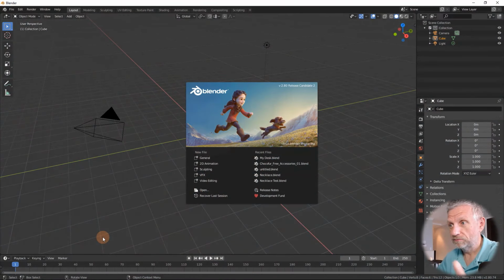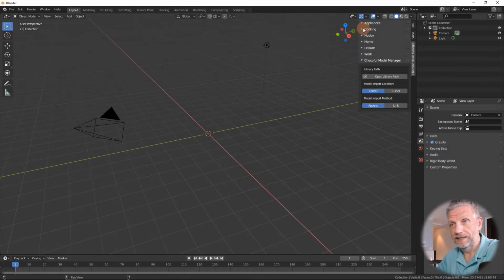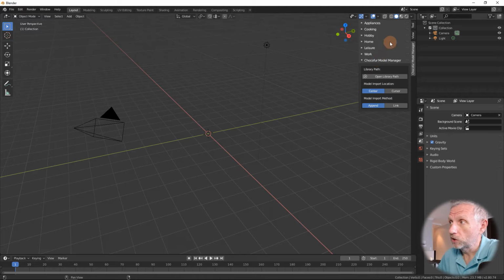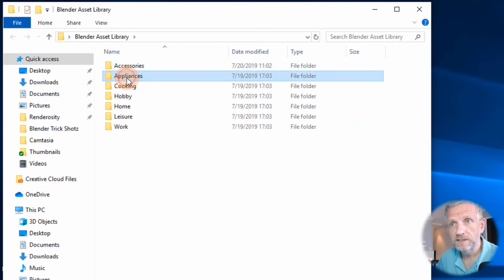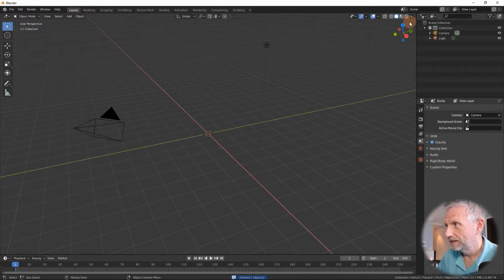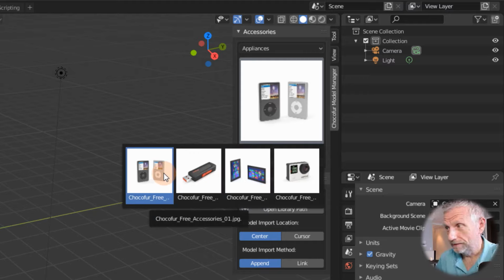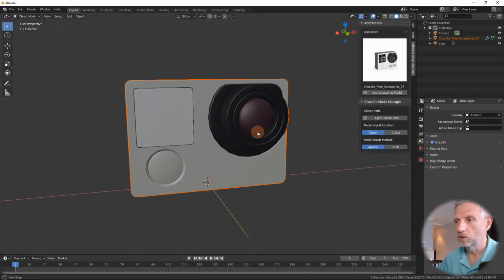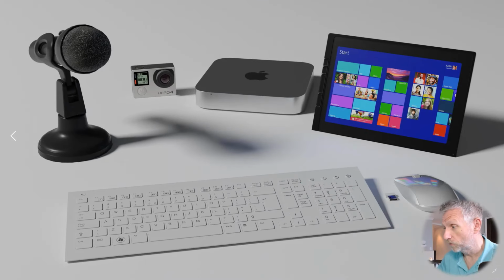The Chocofur SUCCESS Update - 3D Shenanigans #1.24b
I've worked out how to make the Chocofur Asset Manager work in Blender 2.8! I didn't give up and found the solutions to the two issues I've had in yesterday's live stream!

To find out how not to give up in dire situations like this, read my book BROKEN BOWELS - available